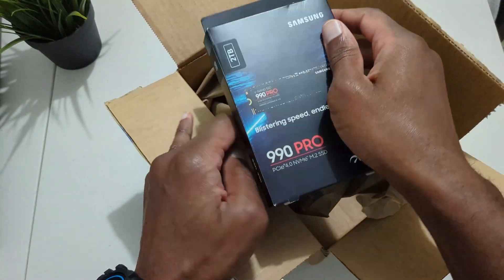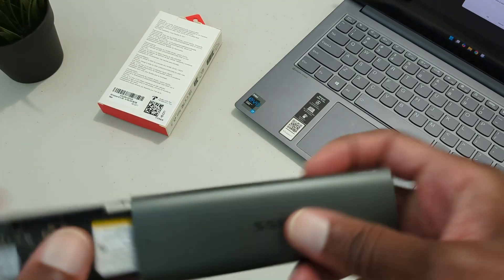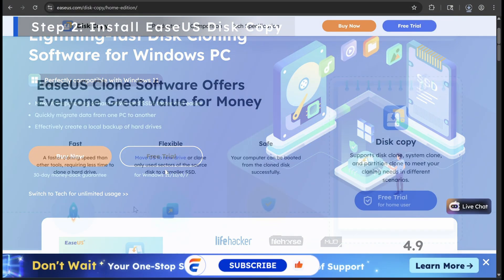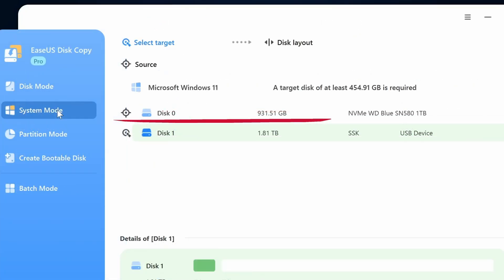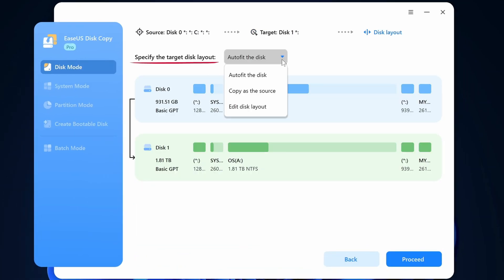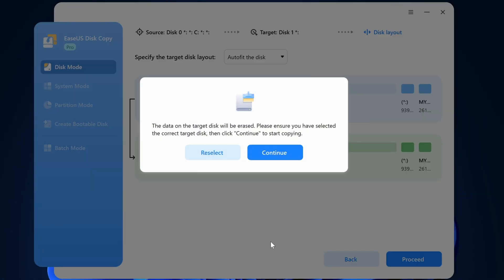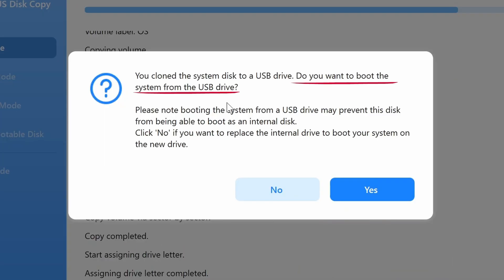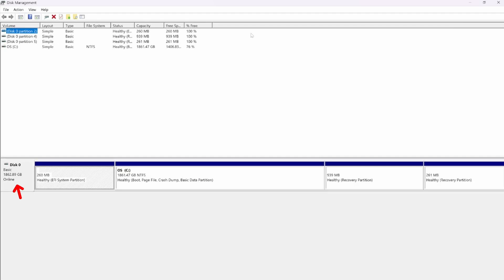SAFEST Way to Clone Your Windows OS Drive in 2025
Want to upgrade your Windows system drive to a new SSD without reinstalling Windows and apps? This video shows how to safely clone SSD to a larger SSD with a simple cloning tool

Time Stamp
00:00 - Intro
00:09 - Connect Your Drive
00:41 - Ensure the Drive is Recognized
00:57 - How to Clone Windows System Drive
03:24 - Replace SSD

This video offers a clear step-by-step method for disk cloning using EaseUS Disk Copy, a user-friendly and powerful cloning software.

1️⃣Connect Your Disk
Connect your new drive either via an available motherboard slot or an external enclosure. Confirm Windows recognizes the new drive in Disk Management before proceeding.

2️⃣Launch EaseUS Disk Copy
Choose between System Mode (to migrate OS only) or Disk Mode (to clone the entire drive including OS, apps, and data).
(This video uses Disk Mode for complete cloning.)

3️⃣Set the target disk layout.
Auto Fit option expands partitions to utilize the full capacity of the new drive, or you can manually edit partition sizes for customization.

4️⃣Confirm the cloning process
Note that the target disk will be erased. The cloning duration depends on your drive speed and connection type.

5️⃣After completion
Shut down and replace the old drive with the new cloned SSD. Boot up and verify the system drives’ integrity and full capacity with Disk Management.